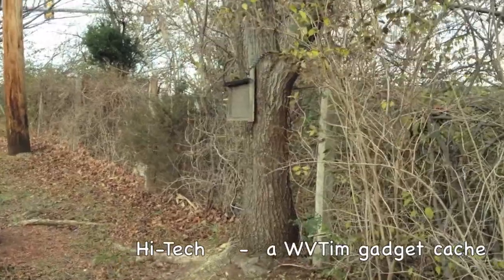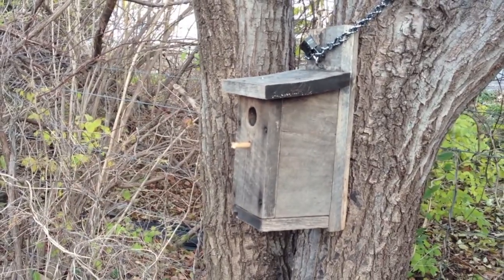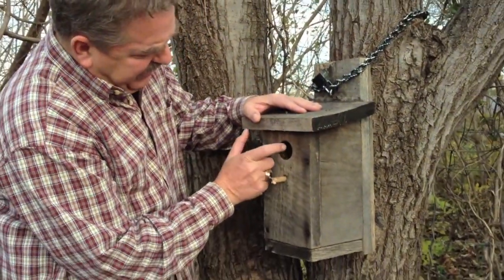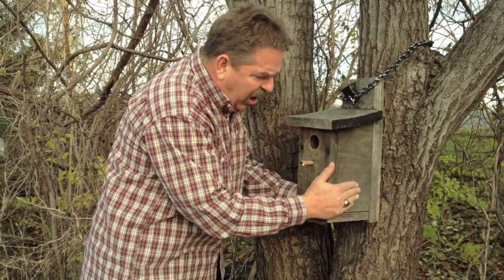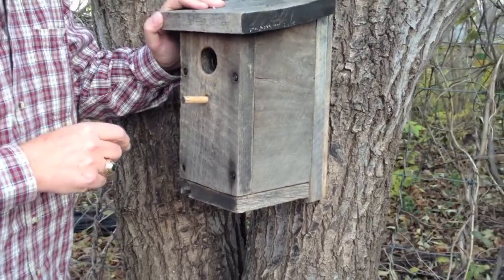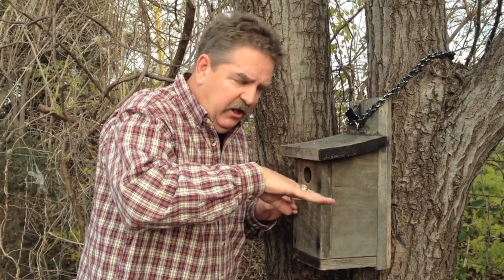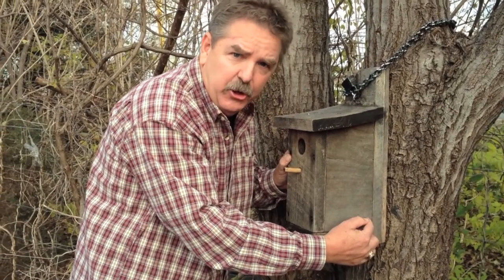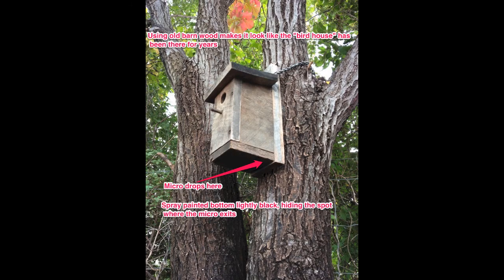Unique geocache - #1 cache in VA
See the how the #1 cache in Virginia was built.  This video will highlight this very unusual  gadgetcache as well as give you some insight on how to build this cache yourself.  A WVTim cache.